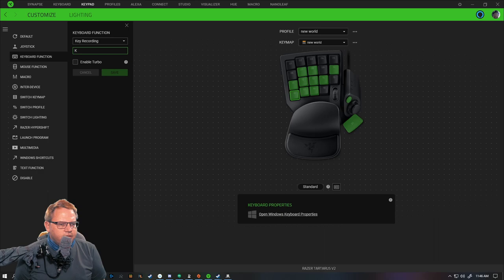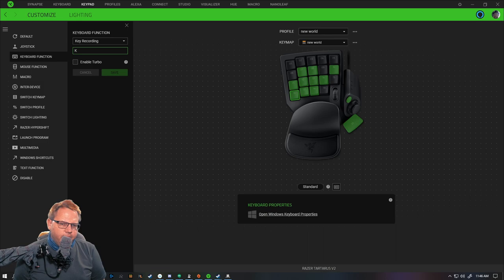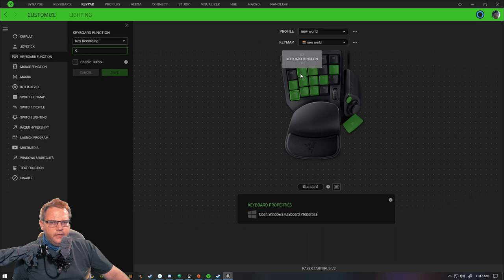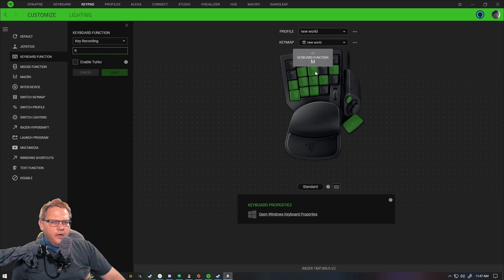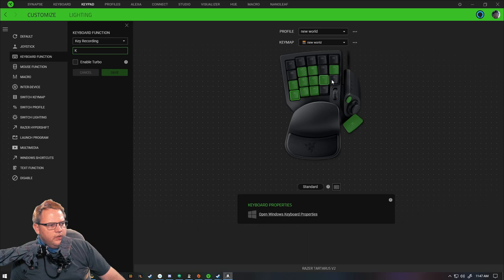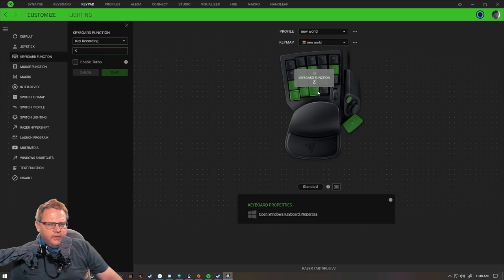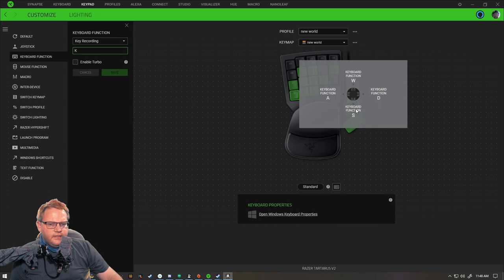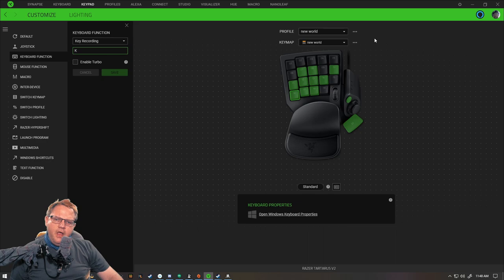New World Game Pad Setup - Razor Tartarus V2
Here is my setup for my Tartarus V2 for the game New World by Amazon.